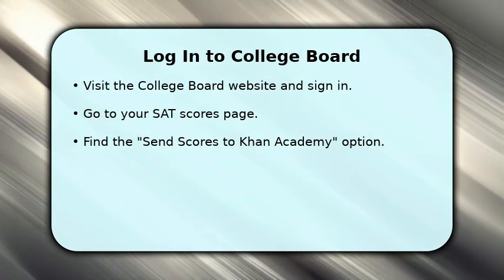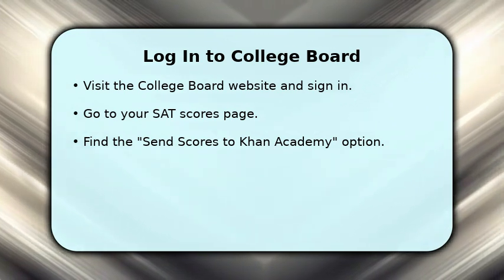How to Connect College Board to Khan Academy - Easy Guide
Are you struggling to connect your College Board account with Khan Academy? Look no further! In this easy-to-follow guide, we'll walk you through the step-by-step process of linking your accounts. This will allow you to access personalized learning recommendations and track your progress on the Khan Academy platform. With our simple instructions, you'll be able to navigate the connection process in no time.